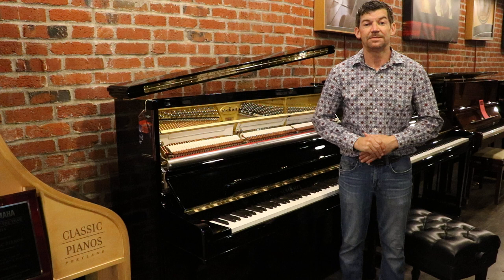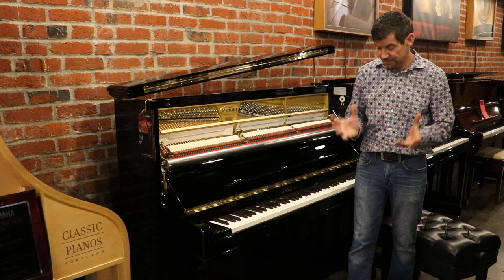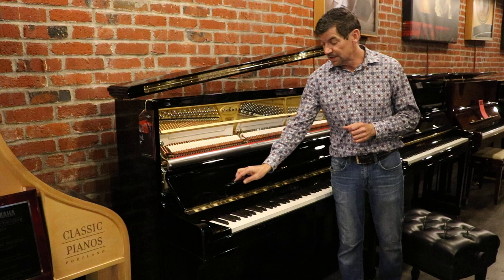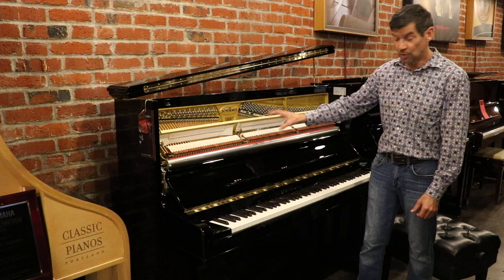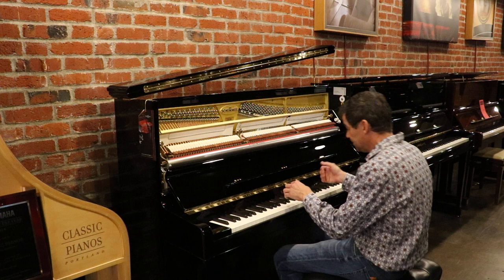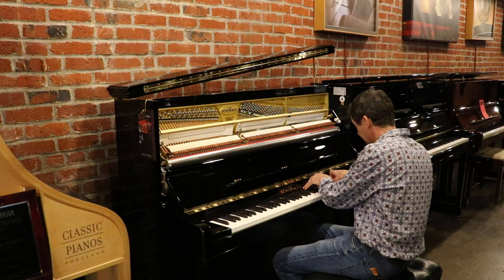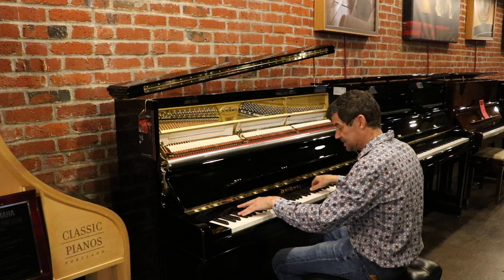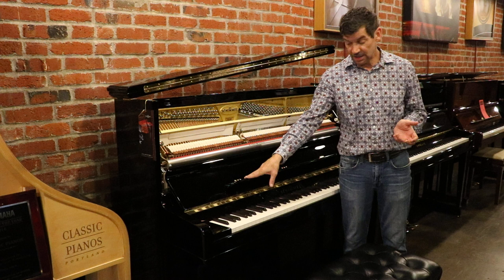Schimmel Konzert Upright Piano Model K132T For Sale At Classic Pianos Portland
~ European Schimmel Konzert Upright Piano Model K132
~ Handcrafted in Germany 132cm / 52"
~ Stunning Ebony cabinet
~ Legendary "Euro tone"
~ Top German Renner Action
~ Tuned, voiced and prepared for top musical performance
~ Custom matching adjustable bench
~ Schimmel Factory warranty 10 yr. parts and labor
~ Classic Pianos Lifetime trade-up policy
~ Classic Pianos After sale tuning service

All of the premium pianos are hand selected and inspected to ensure they are up to our standards. This instrument is truly exceptional. The tone is warm, rich and singing. The purchase includes a Schimmel factory warranty, matching bench, one in-home tuning and our lifetime trade option.

We welcome trade-ins. Please bring brand, serial number and pictures. Have room dimensions, measure space and bring room pictures for best acoustical placement recommendations.